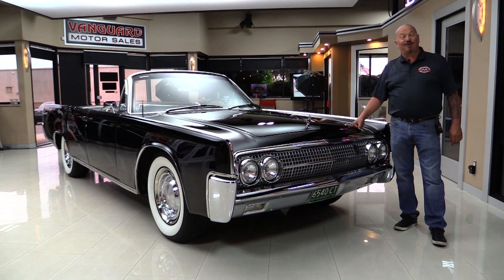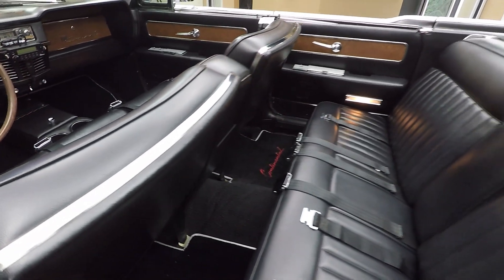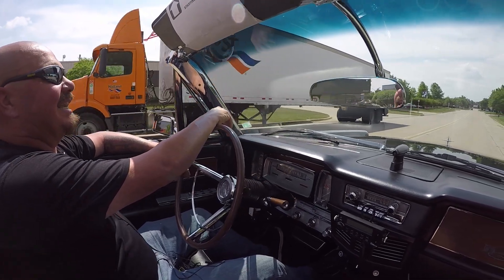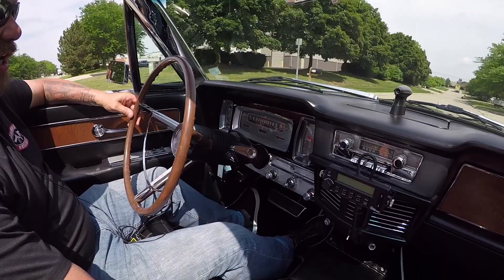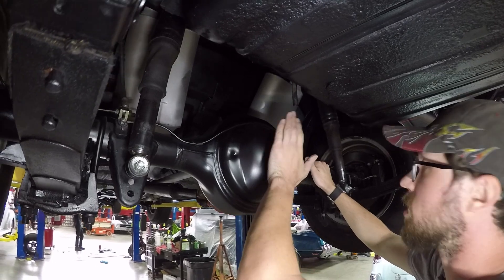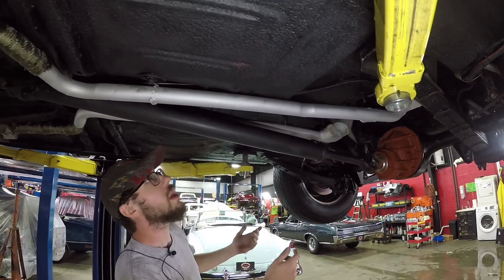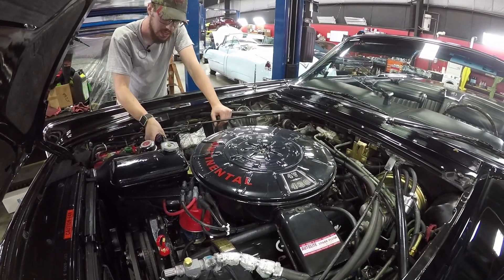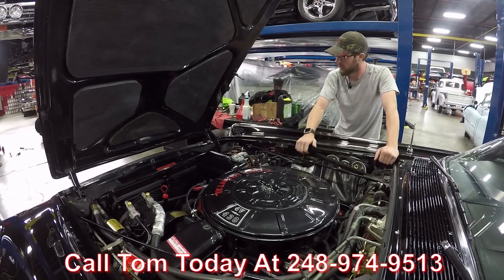1963 Lincoln Continental For Sale